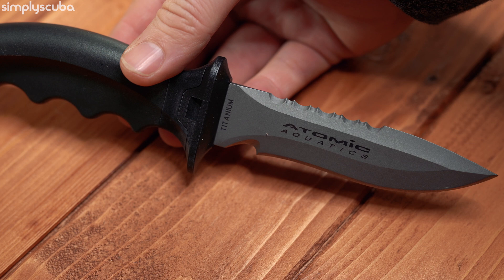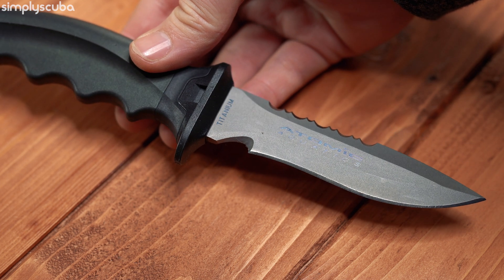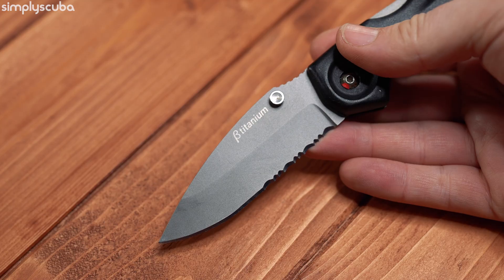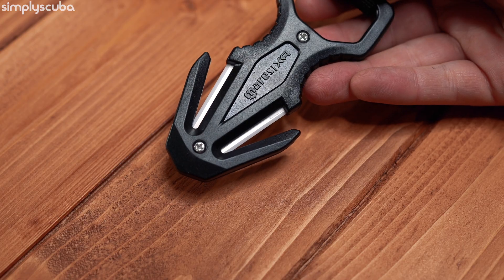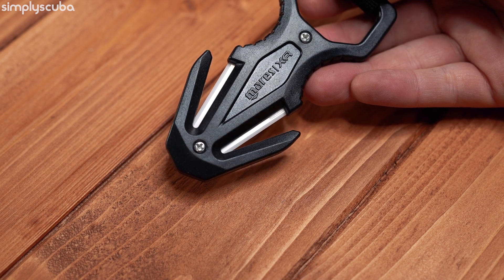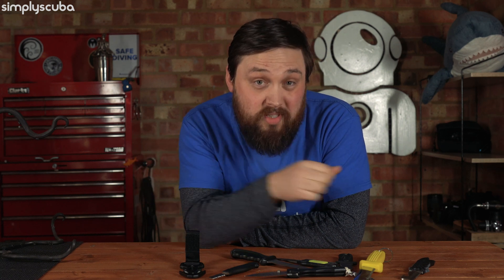Let's Talk About Dive Knife Metals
Metals On Dive Knives

Most divers when choosing a knife, just look at the shape and style and decide on that. But you’ll notice on most dive knives, three numbers stamped or printed into the metal where the handle attaches. That number is quite important about the care of your knife going forwards and why some dive knives are so much more expensive.

Chapters
00:00 - Hey
00:49 - 304 Stainless
02:04 - 316 Stainless
00:00 - 420 Stainless
03:51 - Titanium
04:42 - Ceramic
05:27 - Bye